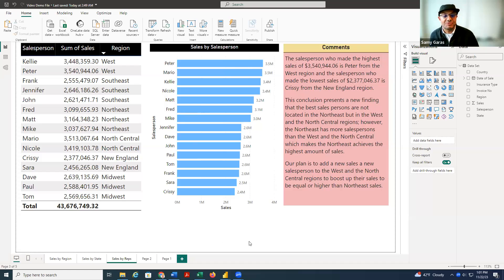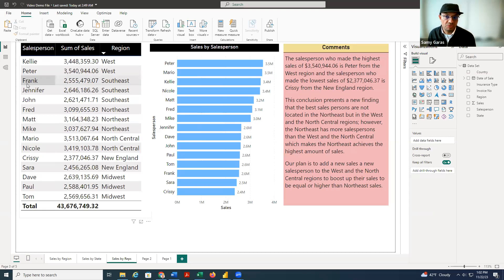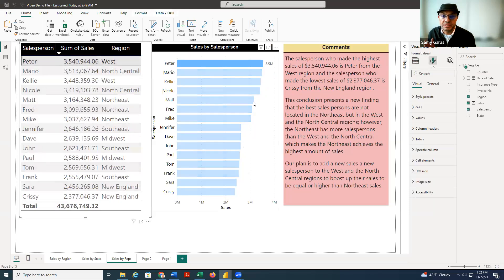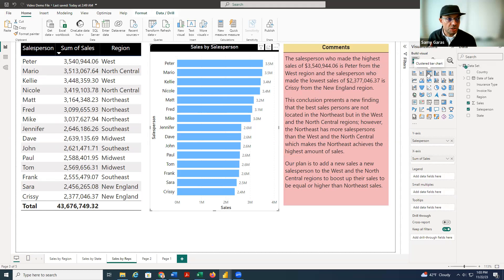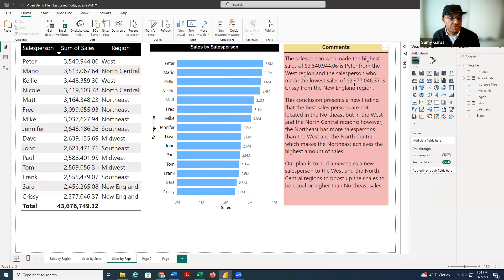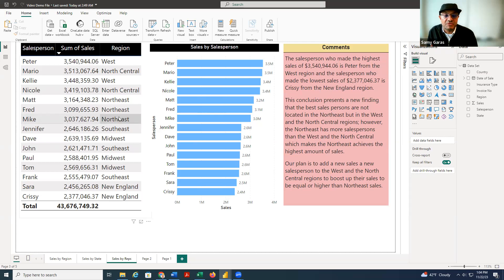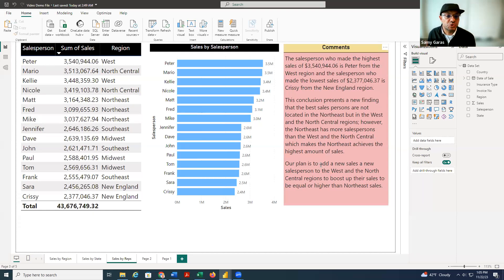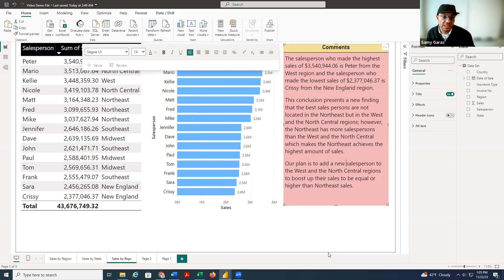Power BI Project - Part 4